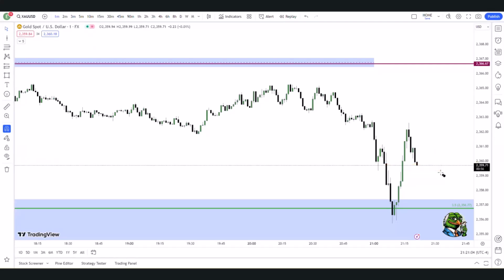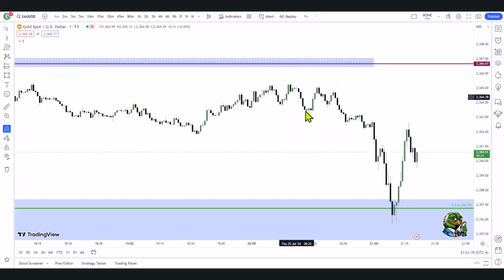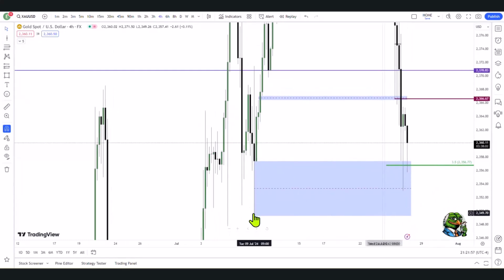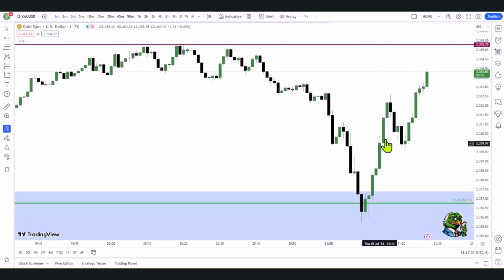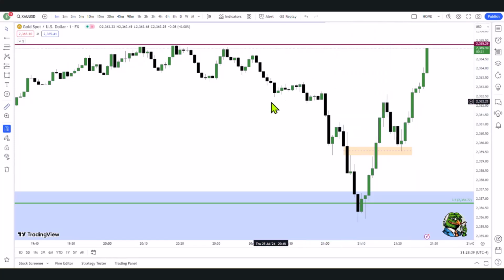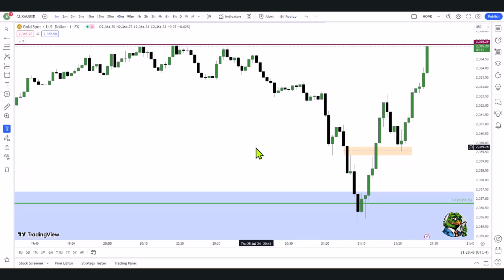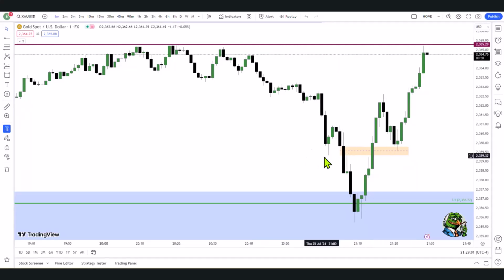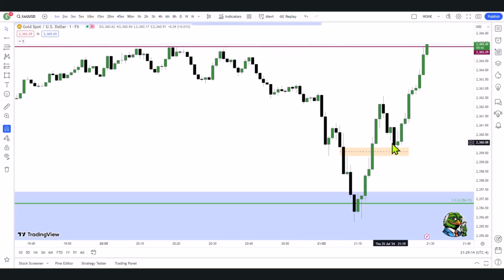ICT Charter Student - Pro Gold Trader - How to trade on 1 mins chart LIVE - Market Maker Buy Model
ICT Charter Student - Pro Gold Trader - How to trade on 1 mins chart LIVE - Market Maker Buy Model, 26 July 2024